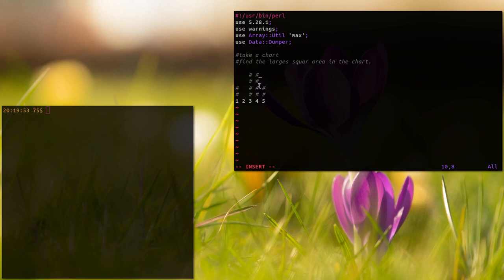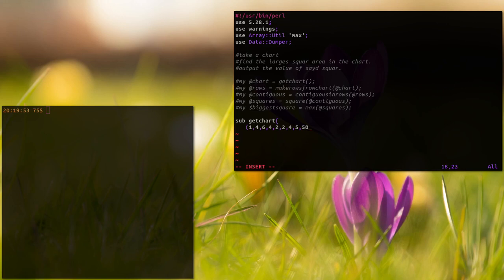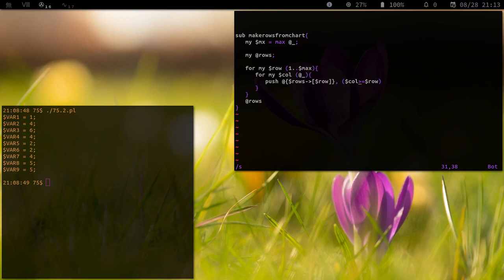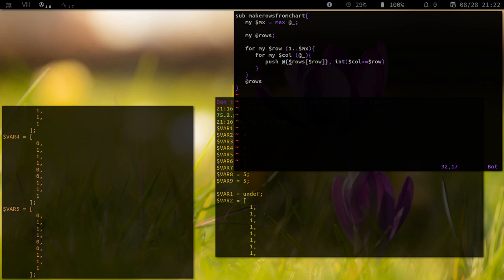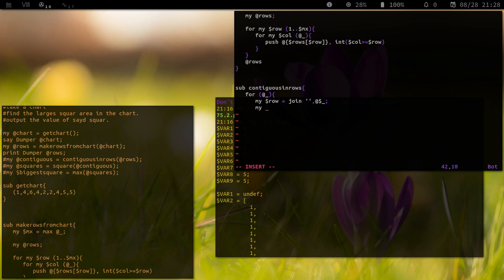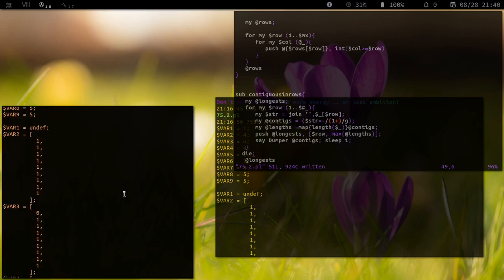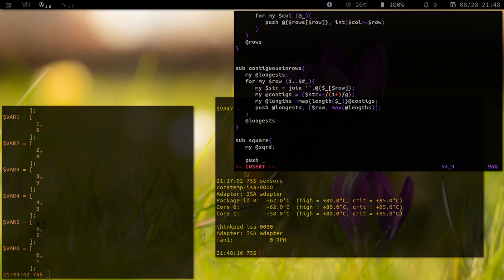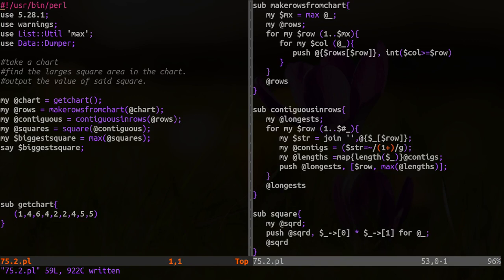Code with me: Perl Weekly Challenge 75, the Second Challenge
This dude puts out a Perl weekly challenge. He accepts language solutions other than Perl, but Perl's kinda' his thing. There are two parts to each week's challenge, usually thematically related.

This challenge:
You are given an array of positive numbers @A.
Write a script to find the largest rectangle histogram created by the given array.